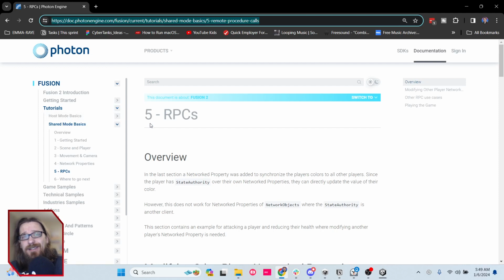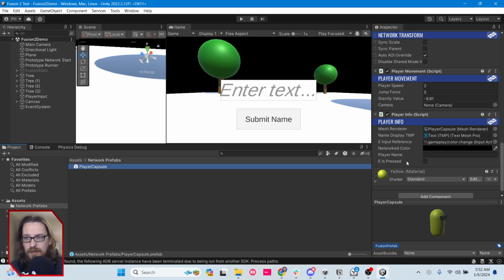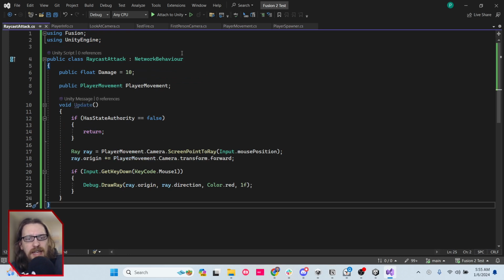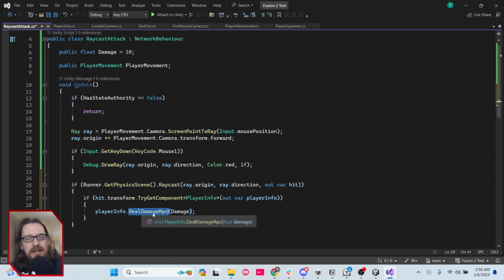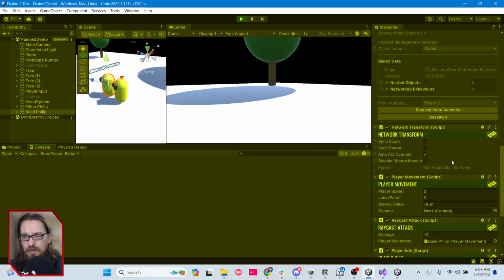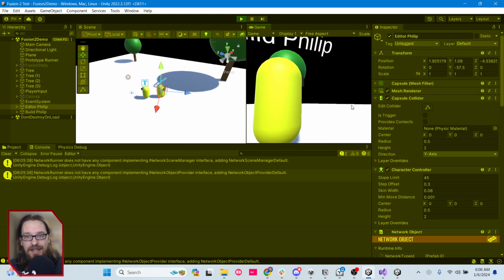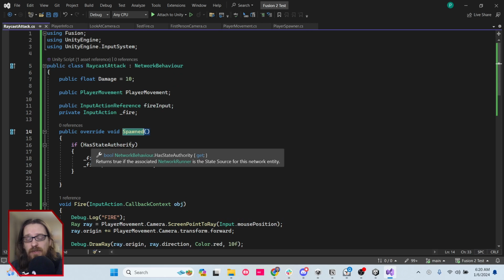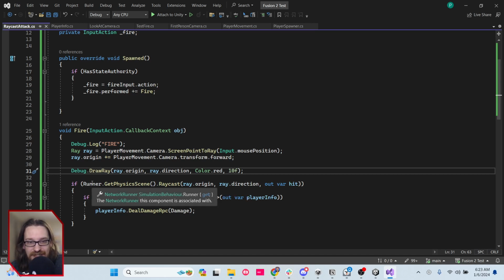Fusion 2 - Remote Procedure calls (RPCs)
Pew Pew!

RPCs help communicate fast changes across the network!